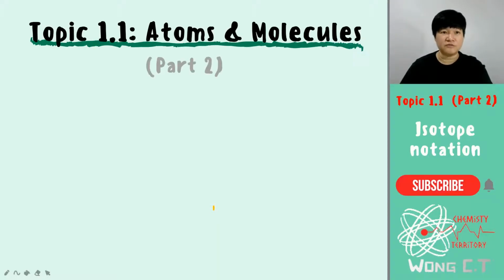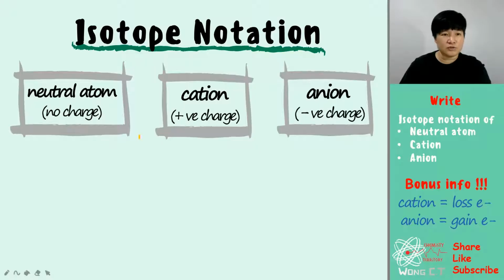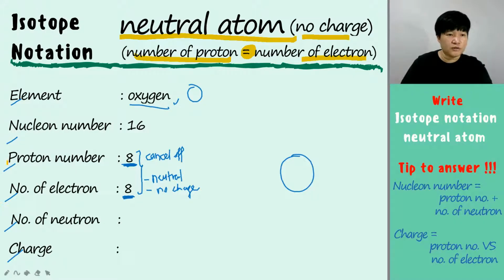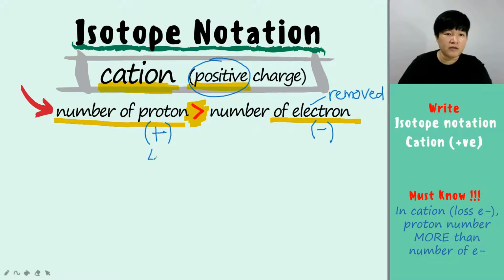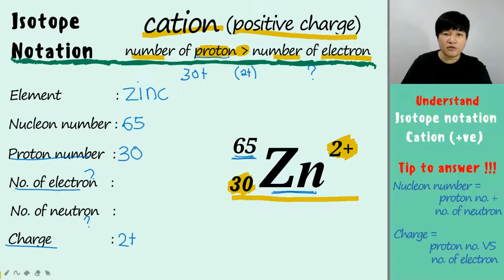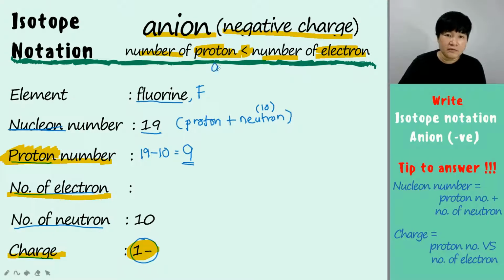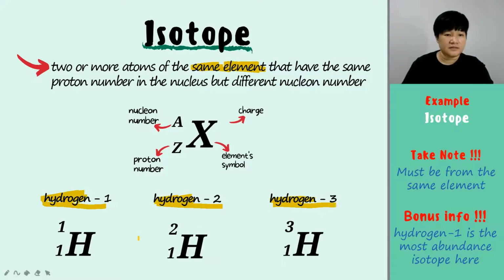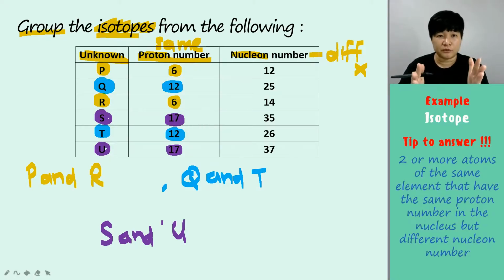Isotope & Isotope Notation - SDS SK015 Topic 1.1 [Part 2]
How to write isotope notation of neutral atom, cation and anion.
Define and identify isotope.

Define Isotope Notation 00:50
Isotope Notation - Neutral atom 05:18
Isotope Notation - Cation 10:24
Isotope Notation - Anion 16:05
Define Isotope 21:08

Chemistry SDS SK015
Topic 1: Matter
Subtopic Topic 1.1 [Part 2]: Isotope & Isotope Notation